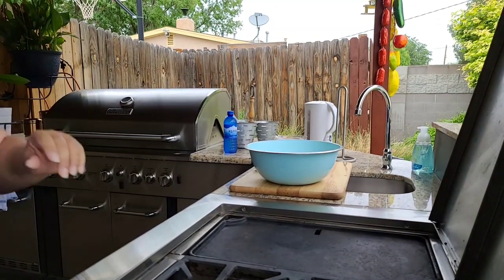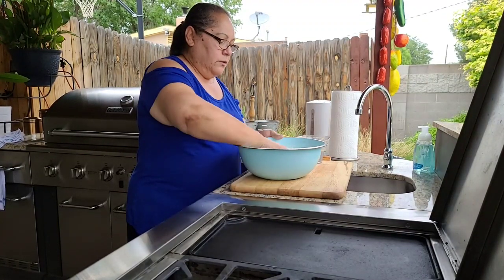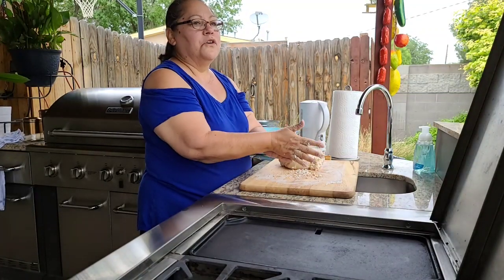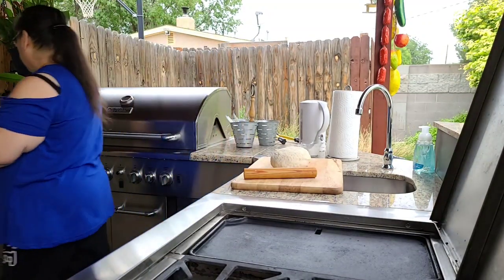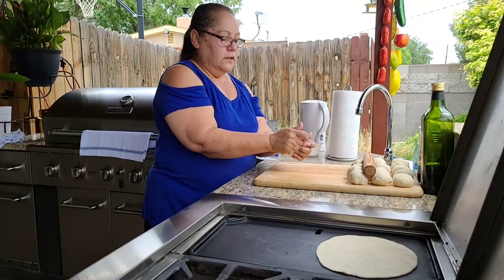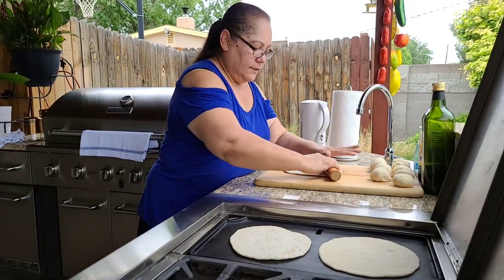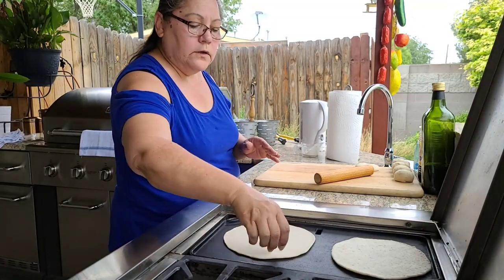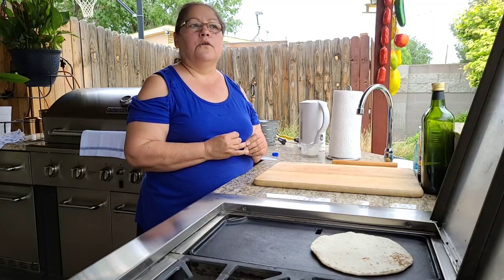Homemade Flour Tortillas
This recipe and many can be found in my Authentic New Mexico Cookbook
Comidas De Mi Familia "Tu Sangre Es Tu Sangre"